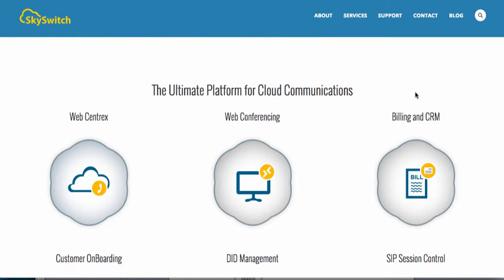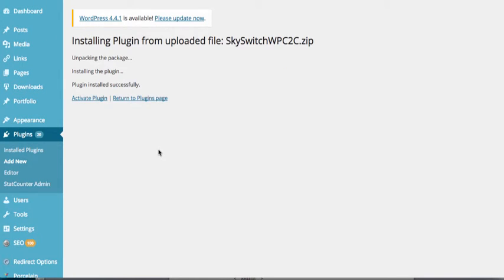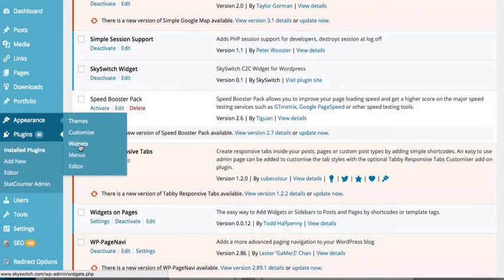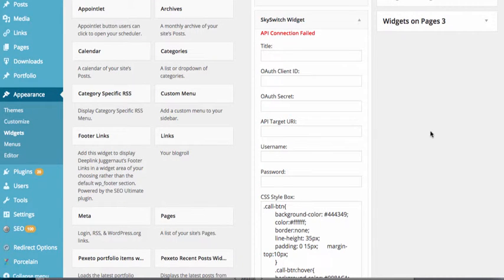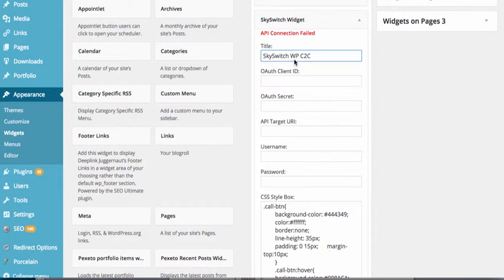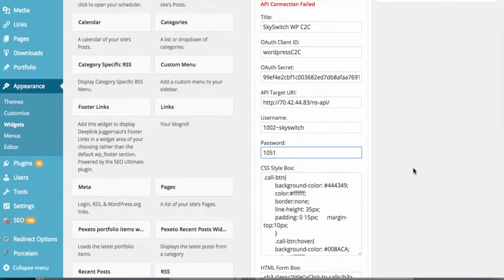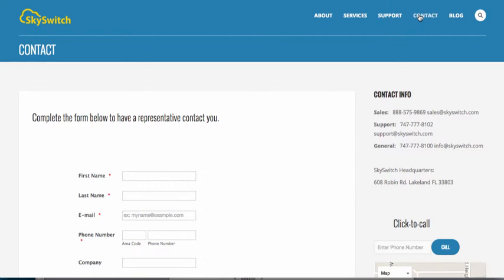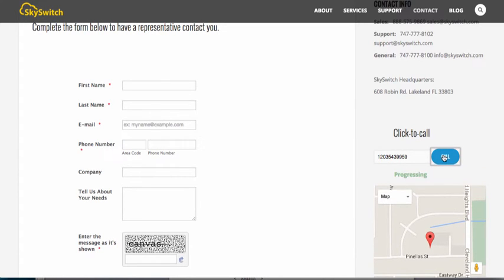How to Use the SkySwitch Click to Call Plugin for Wordpress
This Wordpress click to call plugin will work for any SkySwitch Reseller and any NetSapiens service provider using the NetSapiens API.